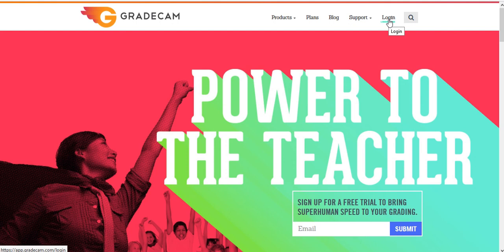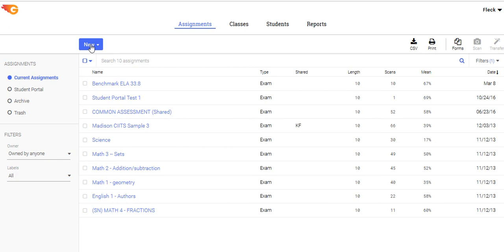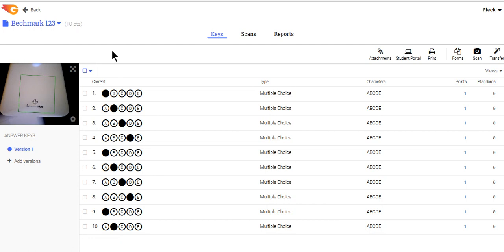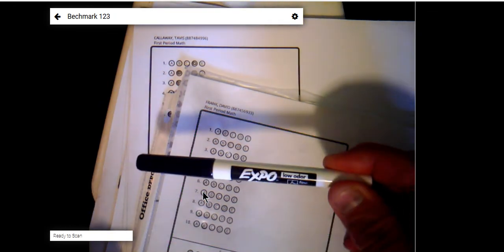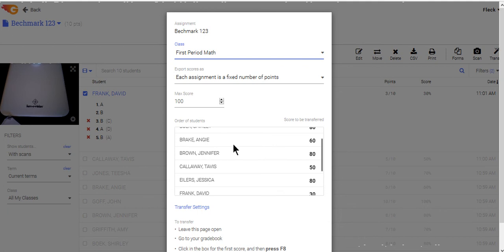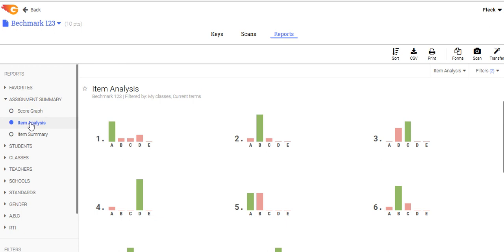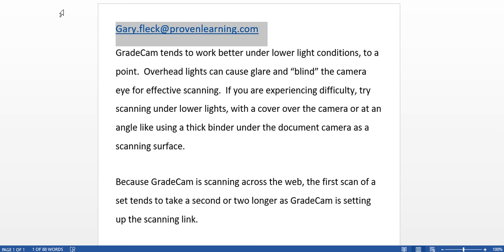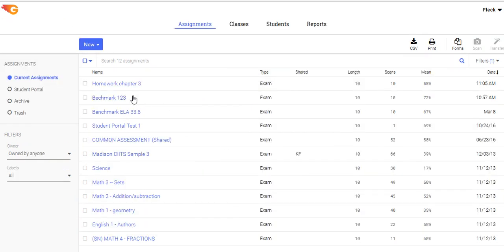GradeCam GO! training for School/District users-- Part 1 of 3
Part 1 of 3 GradeCam Training videos for school/district users.  Part 1 covers a basic introduction, Basic GradeCam use and Support options (17 min). Part 2 will cover GradeCam Home Page features including Aggregated Data Sharing (25 min.). In Part 3, we will customize Bubble Sheets for different question types, partial credit, Standards assignment and Multiple Versions (17 min).